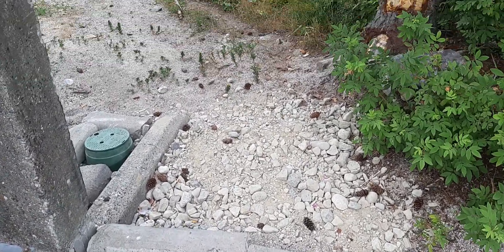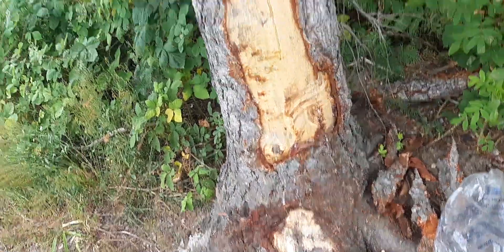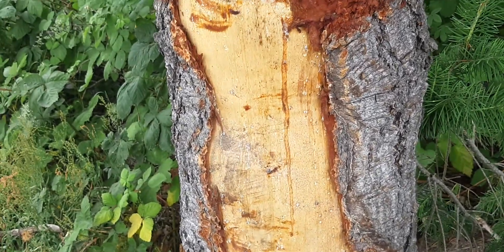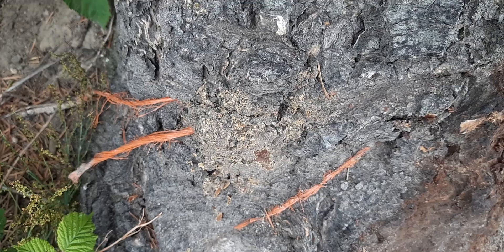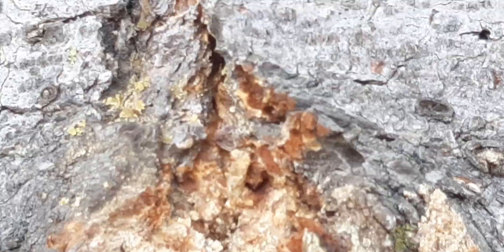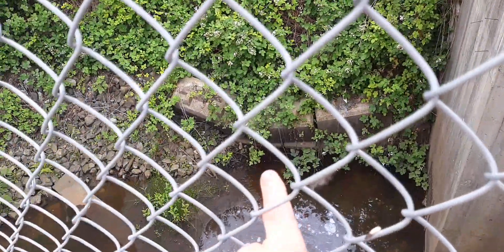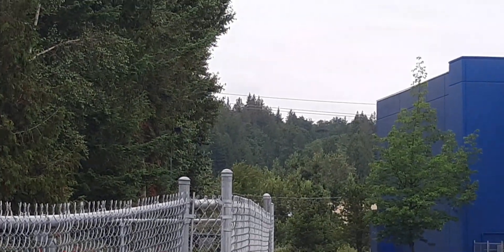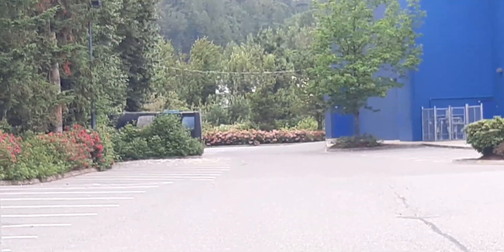Something isn't right with the Bigfoot family of being's from the forest as you can see in this pit.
Update to the mall storm water control pit & 3way retaining wall system failing independent of each wall.

Engineering is involved in this accident waiting to happen.

Set up for a better day ??

Ian Armstrong aka Tinman researchers of all of the America's & worldwide.